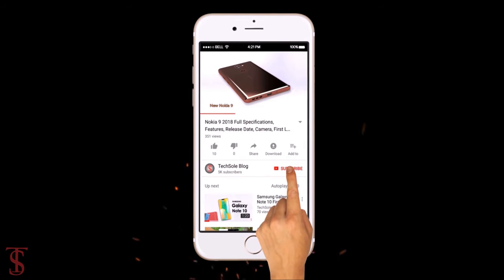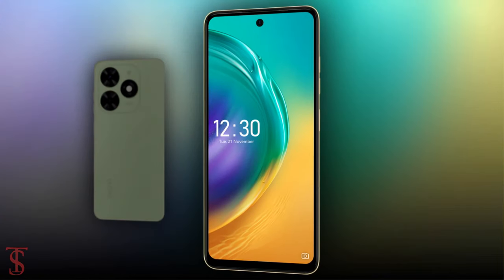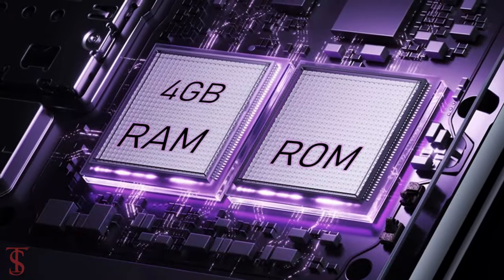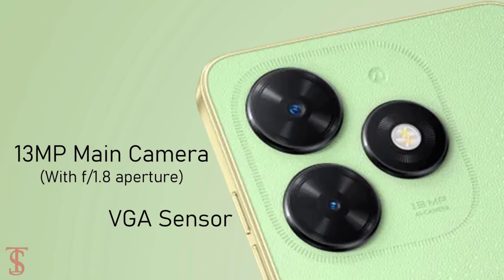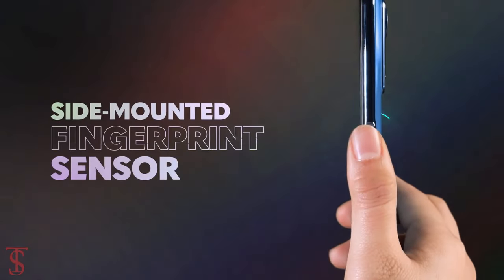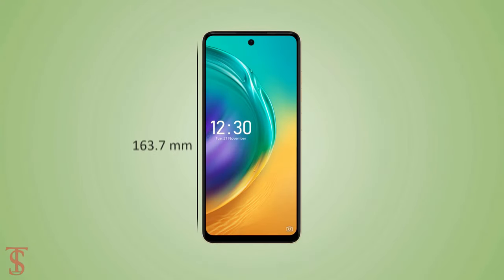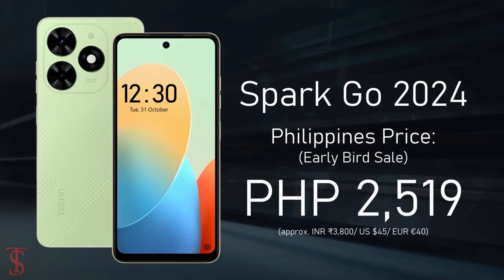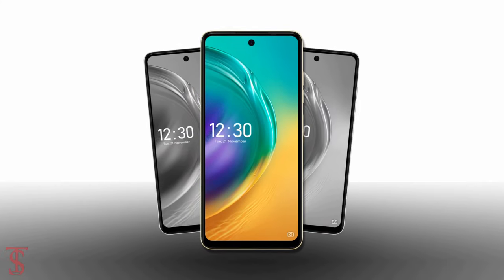Tecno Spark Go 2024 Price, Official Look, Design, Specifications, Camera, Features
Tecno Spark Go 2024 was launched in Malaysia and the Philippines recently. The phone was quietly listed on the company's website in the respective regions. It succeeds the Tecno Spark Go 2023, which was introduced earlier this year in January. The 2023 model came with a quad-core MediaTek Helio A22 SoC and a 5,000mAh battery with 10W wired charging support. The 2024 model shares similar battery and charging specifications but is equipped with a Unisoc T606 chipset. The handset is available for purchase in four color options. The Tecno Spark Go 2024 sports a 6.6-inch HD+ (1,612 x 720 pixels) LCD display, with a refresh rate of 90Hz and a Dynamic Port feature. Placed at the top of the screen, the Dynamic Port is a pill-shaped pop-up animation that is inspired by Apple's Dynamic Island. In terms of hardware, the Tecno Spark Go 2024 is powered by a UniSoC T606 SoC paired with Mali G57 GPU, 4GB of RAM (extendable virtually up to 8GG), and up to 128GB of inbuilt storage that is expandable up to 1TB via a microSD card. The phone runs on Android T-Go edition OS. Source

What do you think of this Tecno Spark Go 2024?